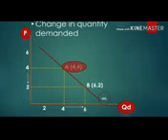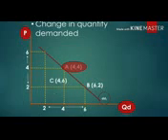Economics Unit 2 Theory of Demand and Supply